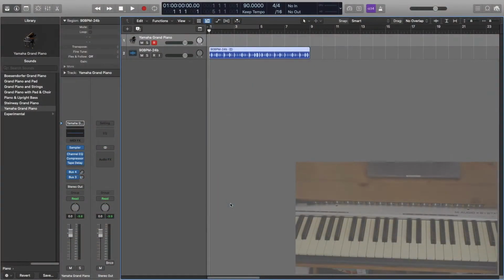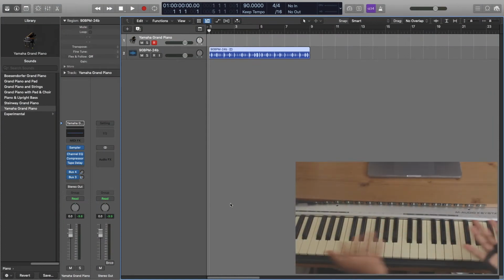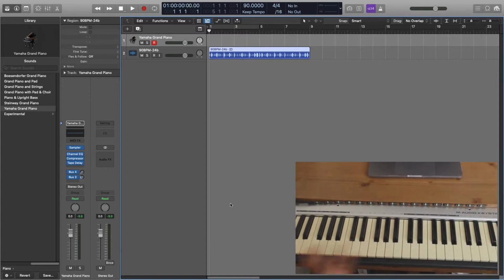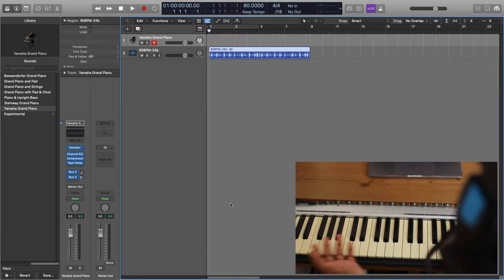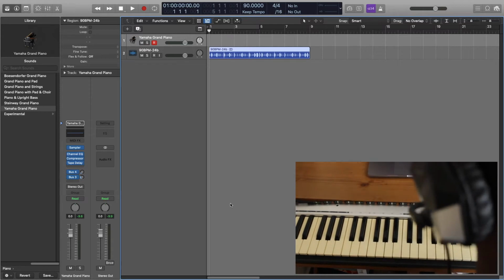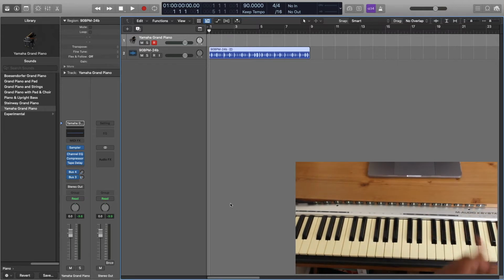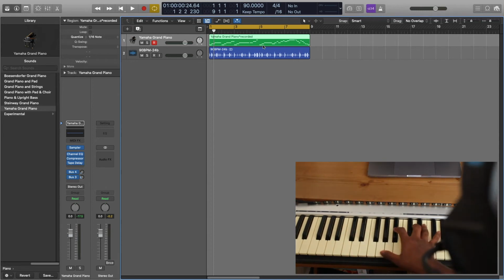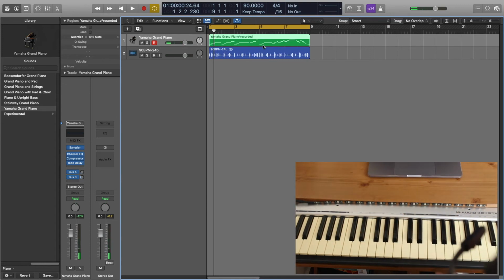Broken Chords Melodies 101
A quick video showing you all how to make melodies using broken chords and notes in the same key signature!